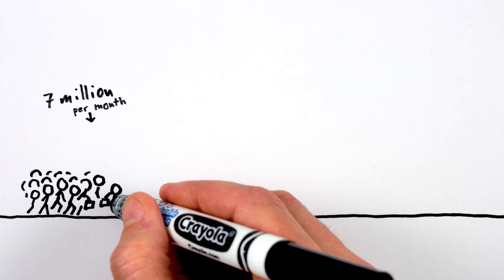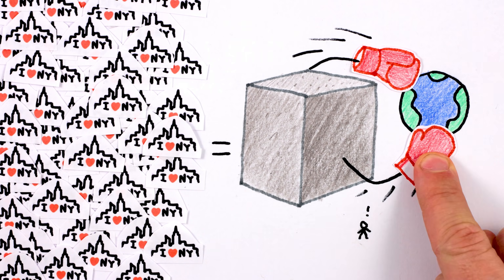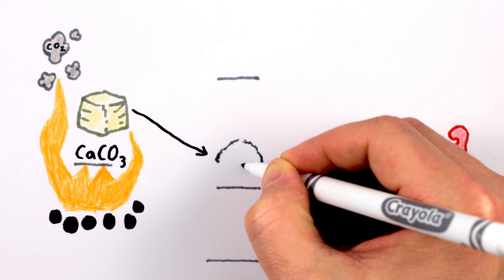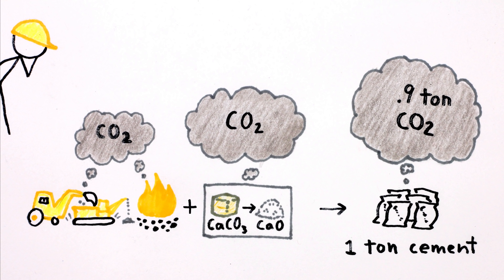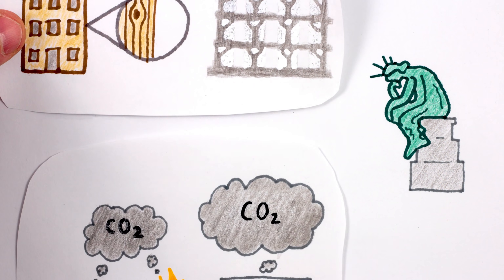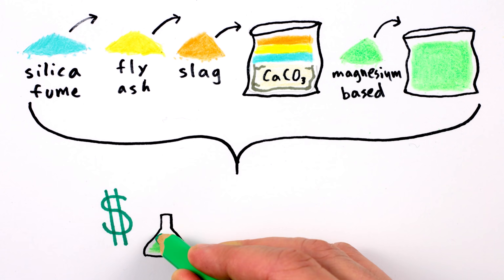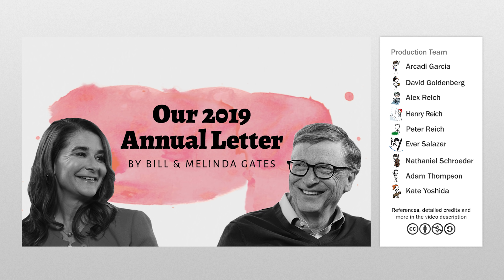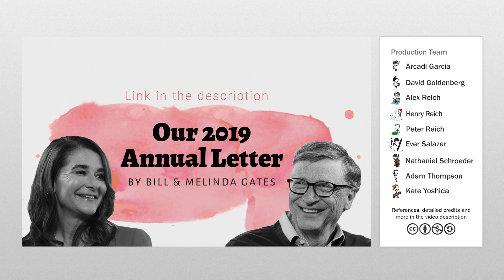The Problem With Concrete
Concrete is responsible for 8% of humanity’s carbon emissions because making its key ingredient - cement - chemically releases CO2, and because we burn fossil fuels to make it happen.

To learn more, start your googling with these keywords:
Portland cement - the most common type of cement used worldwide, made with limestone
Limestone - a hard sedimentary rock, composed mainly of calcium carbonate (which is also in shells & eggs)
Cement - a powder used in construction that’s made by grinding clinker with other minerals and mixing with water to form a paste that sticks to sand, gravel or crushed stone to make concrete
Concrete - a building material made by mixing cement with water to form a paste that gains body through fillers like sand and gravel
Clinker - an intermediate marble-sized product in cement production created by sintering limestone with clay and other things
Sinter - to turn a powdery solid into a single mass by heating it without liquefaction
Mortar - another building material (used to adhere bricks or stones together) made by mixing cement with water and sand
Calcination - the process of heating a substance to a high temperature, but below its melting point, so it thermally decomposes (like limestone into lime & CO2)
Process emissions - the name for the CO2 that comes from limestone when it thermally decomposes

Credits (and Twitter handles):
Script Writer & Narrator: Alex Reich (@alexhreich)
Video Illustrator: Adam Thompson
Video Director: David Goldenberg (@dgoldenberg)
With Contributions From: Henry Reich, Kate Yoshida, Ever Salazar, Peter Reich, Arcadi Garcia Rius

References:

Andrew, R. M. 2018. Global CO2 emissions from cement production. Earth System Science Data, 10(1), 195.

Benhelal, E., et al. 2013. Global strategies and potentials to curb CO2 emissions in cement industry. Journal of cleaner production, 51, 142-161.

Beyond Zero Emissions.  August 2017. Zero Carbon Industry Plan: Rethinking Cement.

Davis, S.J., et al. 2018. Net-zero emissions energy systems. Science, 360(6396), eaas9793.

Lehne, J., & Preston., F. June 2018. Making Concrete Change: Innovation in Low-carbon Cement and Concrete. Chatham House Report.

Timperley, J. September 13 2018. Q&A: Why cement emissions matter for climate change.

World Bank. 2019. World Development Indicators: Urban population.